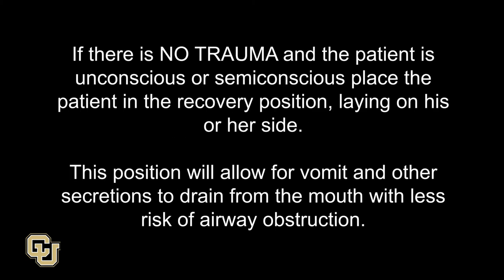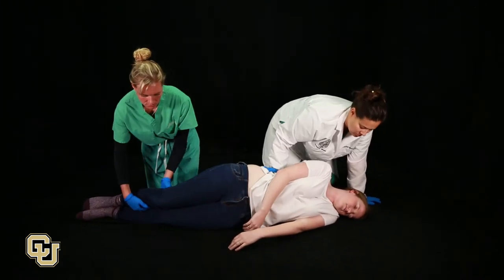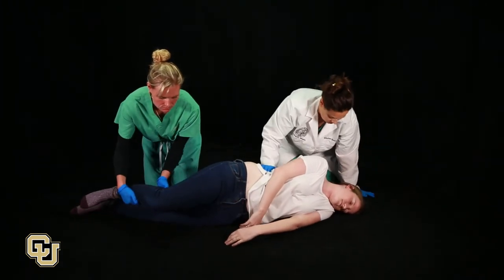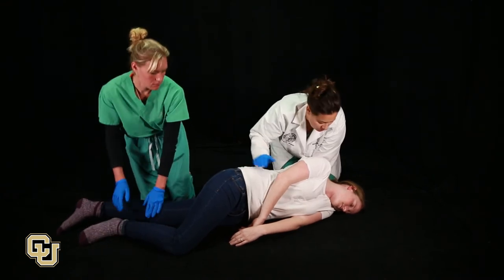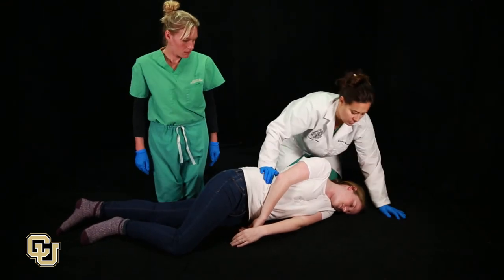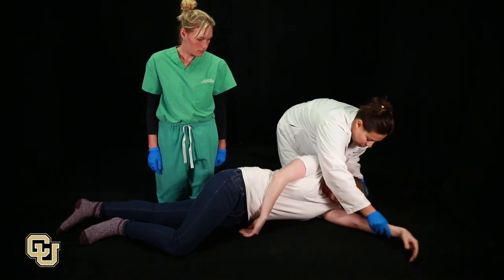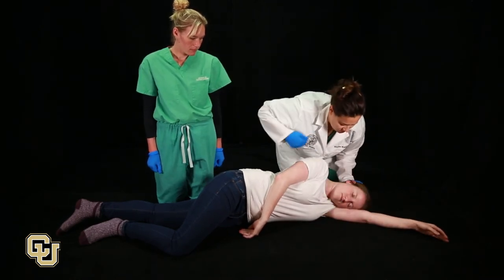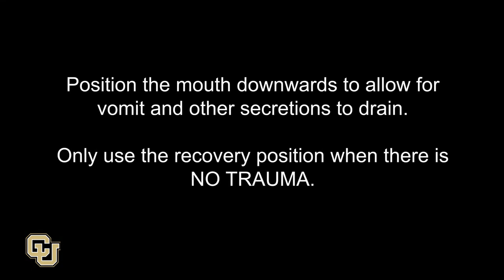Placing a patient in the recovery position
How to place a patient in the recovery position.
Content adapted from the the WHO/ICRC Basic Emergency Care Course.